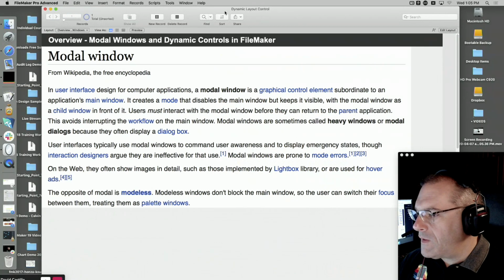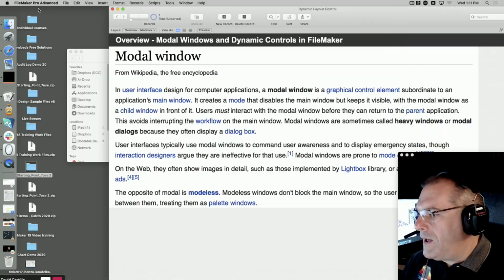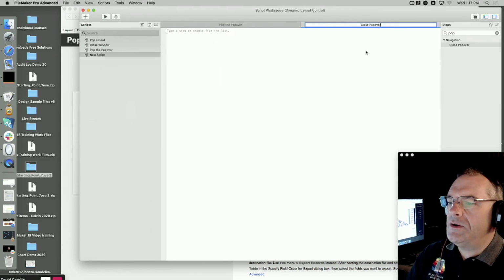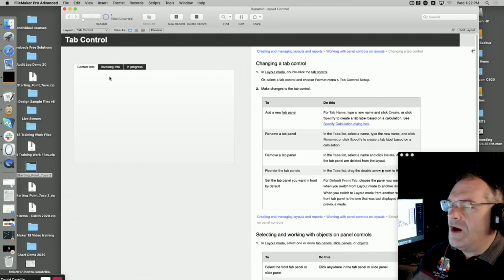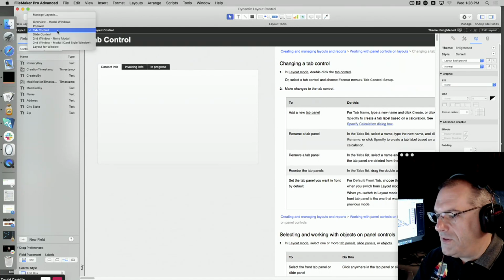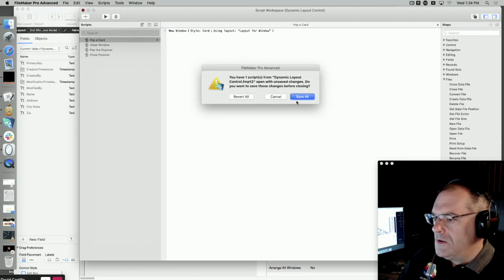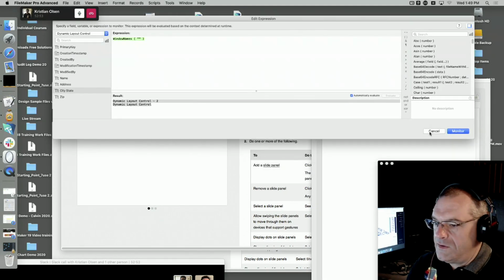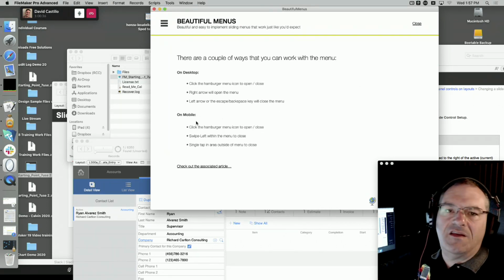FileMaker Live Stream | Dynamic Window Management | FileMaker Dynamic Window Training Live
6190 - LiveStream - 04.08.20 - Dynamic Window Management

Comparing Card style windows, Popover window, Custom Dialogue, Sliding Shelves, Sliding Panels, and tabs. Sample File

FMTraining.TV
2122 9th St., Suite 102